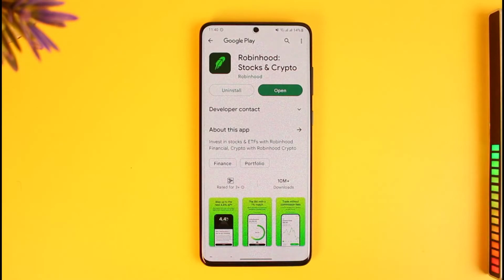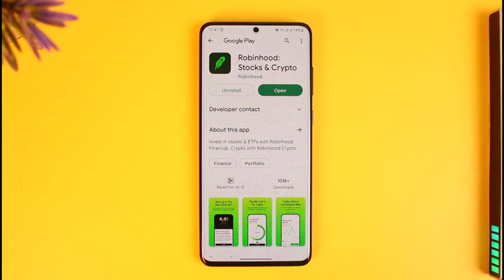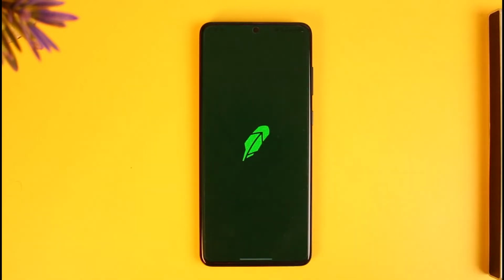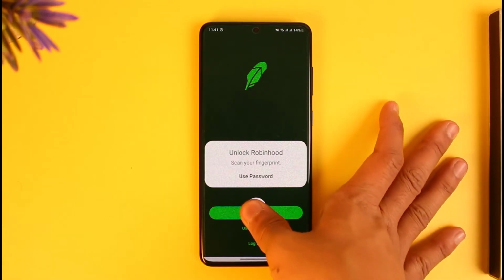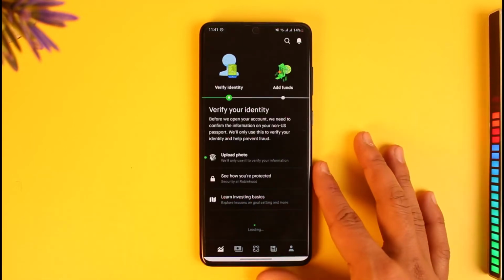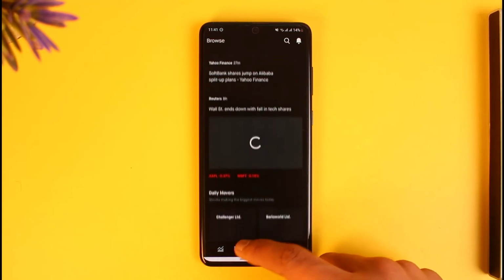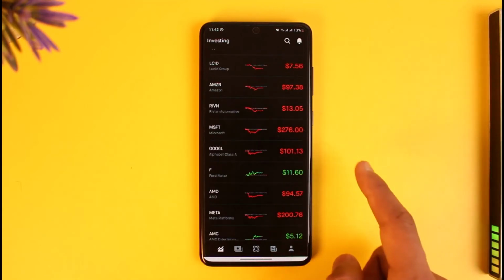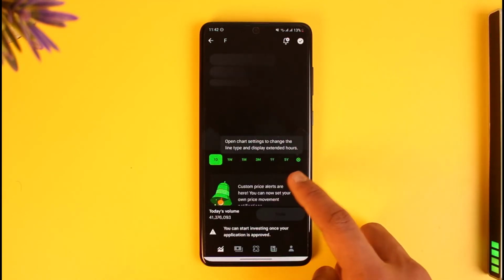How To Sell Your Stocks on Robinhood - Quick Tutorial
In this tutorial video, I will quickly guide you on how you can sell your stocks on Robinhood. So, make sure to watch this video till the end. We try to be responsive to as many questions as possible.

► Chapters:
0:00 Introduction
0:11 Sell Stocks on Robinhood
0:53 Conclusion